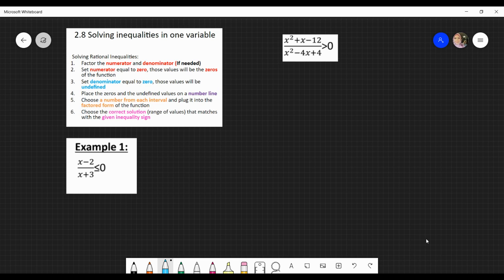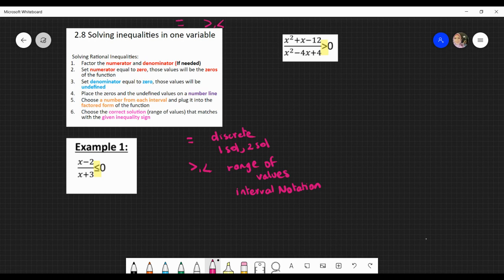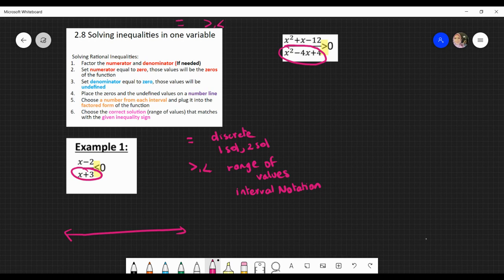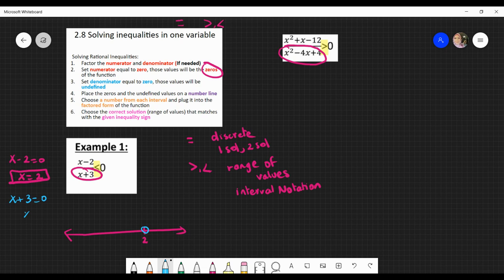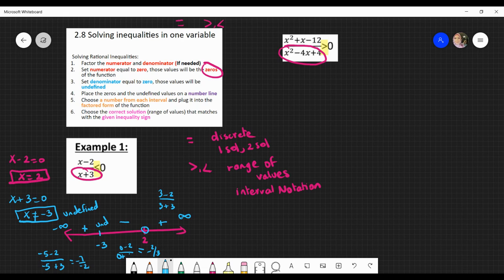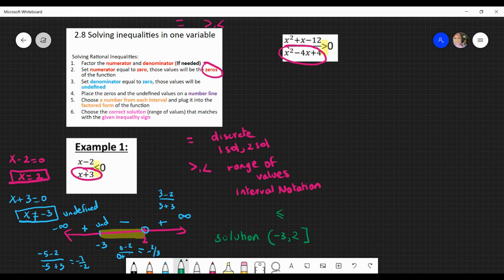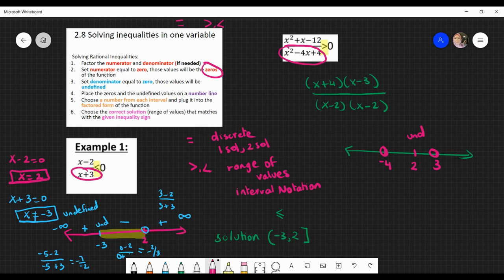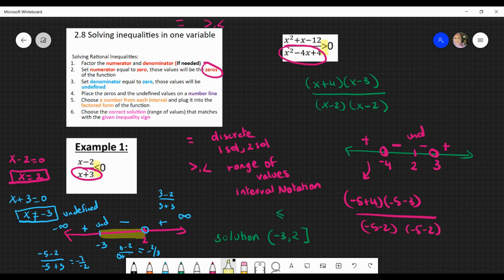2.8 Solving Inequalities in one variable